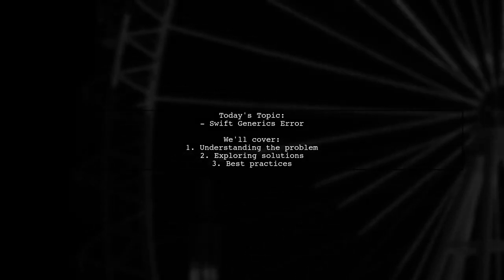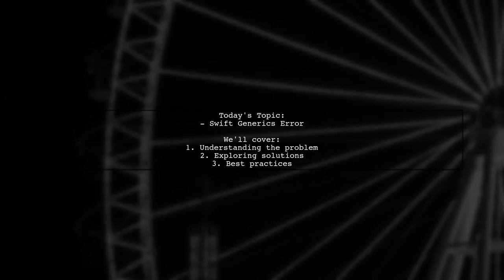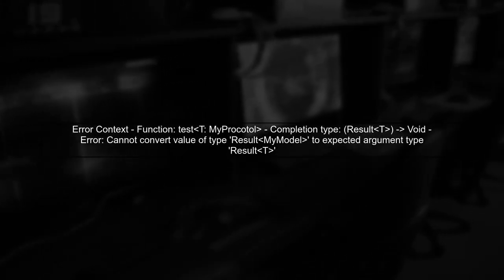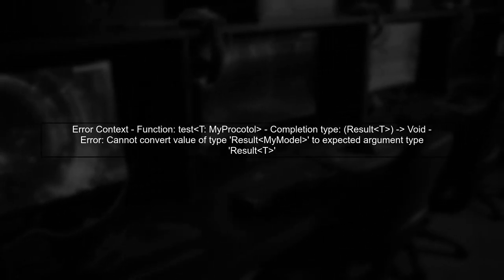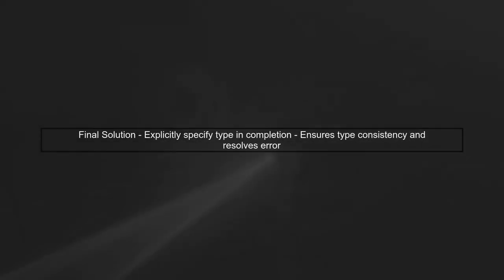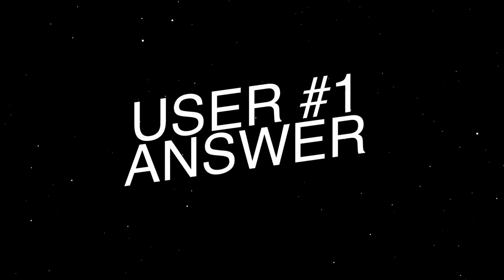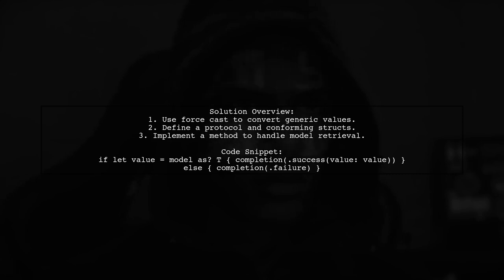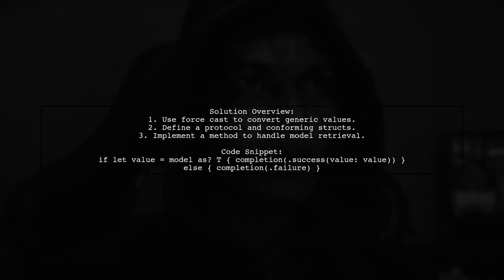Swift Generics Error: Cannot Convert Value of Type 'TypeT' Explained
In this video, we dive into the intricacies of Swift generics and tackle a common error that many developers encounter: "Cannot convert value of type 'TypeT'." We'll break down what this error means, explore its underlying causes, and provide clear examples to help you understand how to resolve it. Whether you're a beginner or looking to sharpen your Swift skills, this explanation will enhance your grasp of generics and improve your coding practices.

Today's Topic: Swift Generics Error: Cannot Convert Value of Type 'TypeT' Explained

Related to